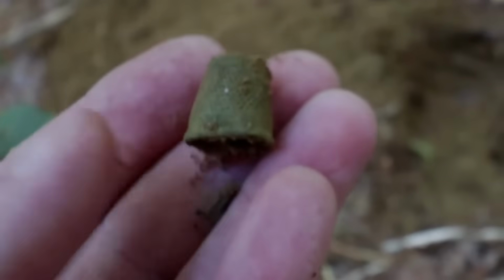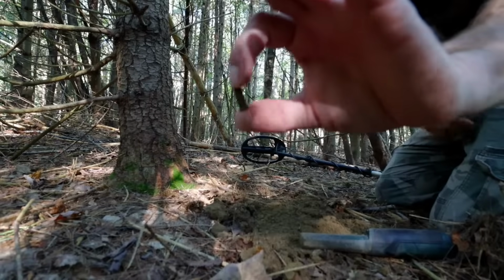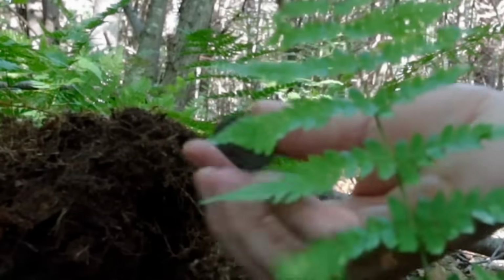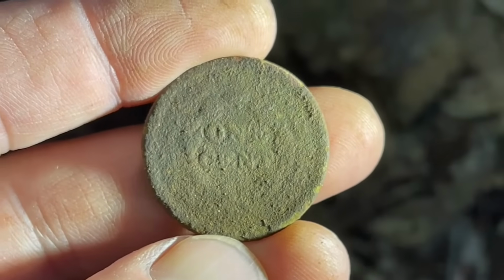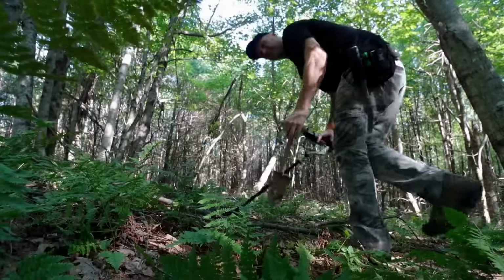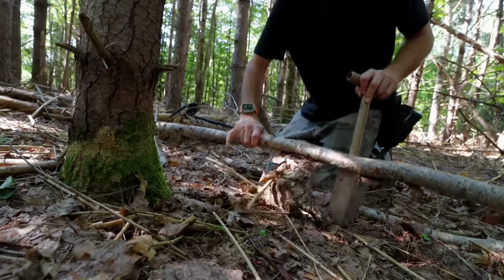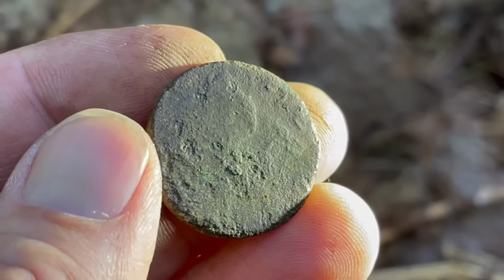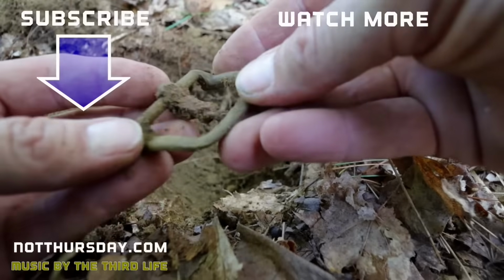I did really good picking this one spot to metal detect at the old farm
Behind a cellar hole at this old NH farm I was doing some metal detecting to see what I could find buried in the ground. I notice that when they logged here about 40 years ago that they pushed a lot of the dirt from the cellar hole out back a bit. The ground was full of nail iron so that was good sign and then I dug up a thimble, good start. Metal detecting old places like one of these abandoned New England farms anything can happen and it did. A very high signal on my Fisher F19 turned up a early 1800s US large cent ! awesome finding old coins metal detecting . And then a bit later I dug up a smaller half cent sized copper but could not ID it, either way another old coin. Relic hunting like this sometimes it works really well to pick a small area and work it hard.

The Fisher F19 metal detector on Amazon
The Fisher F pulse Pinpointer on Amazon.

We use the 5.11 Tactical Rush series backpacks.

My metal detecting dump pouch on Amazon.

Not Thursday hiking exploring history Olight flashlights metal detecting New Hampshire Fisher F19 metal detector